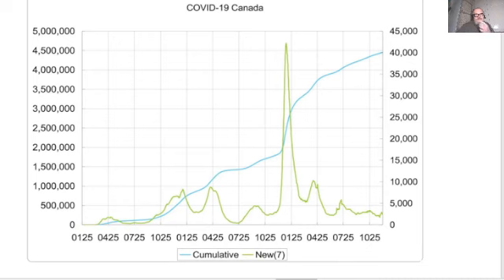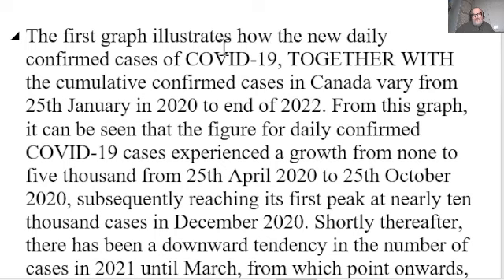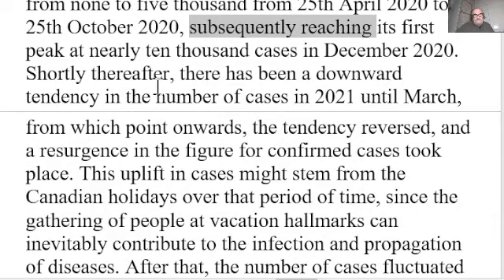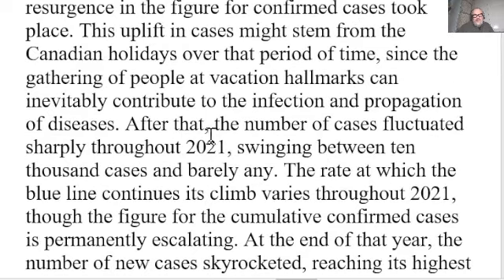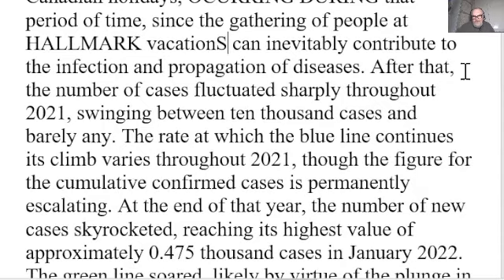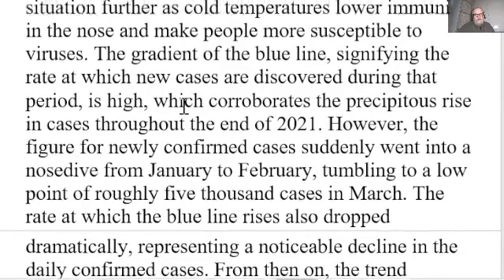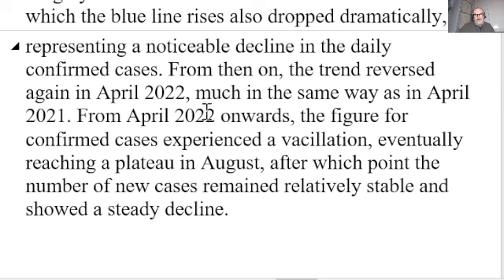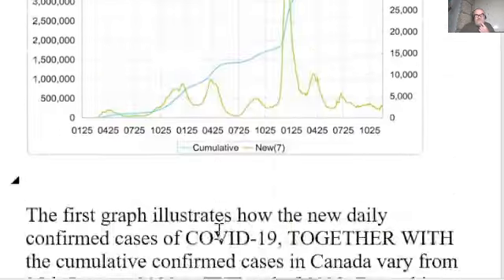🔵 Graph Description at C2 - Academic Writing - Graph Description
The description of a graph.

The first graph illustrates how the new daily confirmed cases of COVID-19, TOGETHER WITH the cumulative confirmed cases in Canada vary from 25th January 2020 to THE end of 2022. From this graph, it can be seen that the figure for daily confirmed COVID-19 cases experienced a growth from none to five thousand from 25th April 2020 to 25th October 2020, subsequently reaching its first peak at nearly ten thousand cases in December 2020. Shortly thereafter, there WAS a downward tendency in the number of cases in 2021 until March, from which point onwards, the tendency reversed, and a resurgence in the figure for confirmed cases took place. This uplift in cases might stem from the Canadian holidays, OCURRING DURING that period of time, since the gathering of people at HALLMARK vacationS can inevitably contribute to the infection and propagation of diseases. After that, the number of cases fluctuated sharply throughout 2021, swinging between ten thousand cases and barely any. The rate at which the blue line continues its climb varies throughout 2021, though the figure for the cumulative confirmed cases is permanently escalating. At the end of that year, the number of new cases skyrocketed, reaching its highest value of approximately 0.475 thousand cases in January 2022. The green line soared, likely by virtue of the plunge in temperature, which would HAVE aggravateD the situation further as cold temperatures lower immunity in the nose and make people more susceptible to viruses. The gradient of the blue line, signifying the rate at which new cases are discovered during that period, is high, which corroborates the precipitous rise in cases throughout the end of 2021. However, the figure for newly confirmed cases suddenly nosediveD from January to February, tumbling to a low point of roughly five thousand cases in March. The rate at which the blue line rises also dropped dramatically, representing a noticeable decline in the daily confirmed cases. From then on, the trend reversed again in April 2022, much in the same way as in April 2021. From April 2022 onwards, the figure for confirmed cases SEE-SAWED, eventually reaching a plateau in August, after which point the number of new cases remained relatively stable and showed a steady decline.